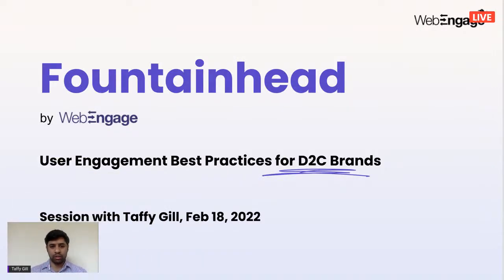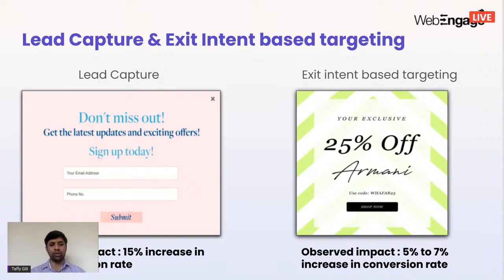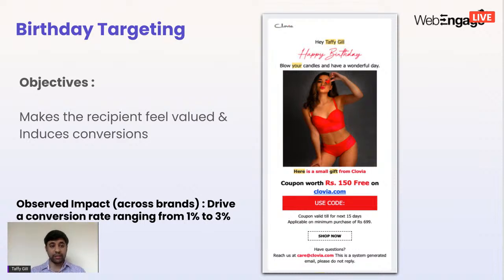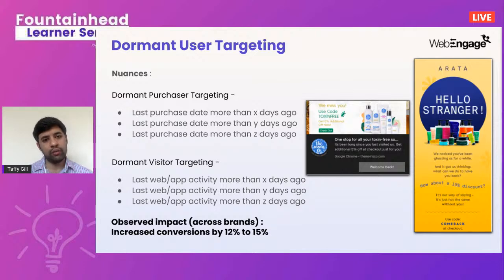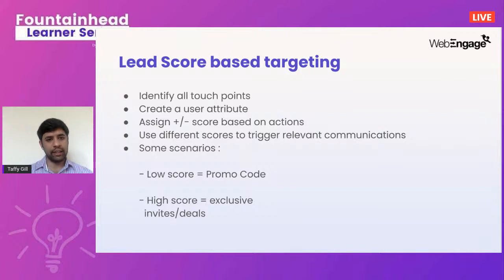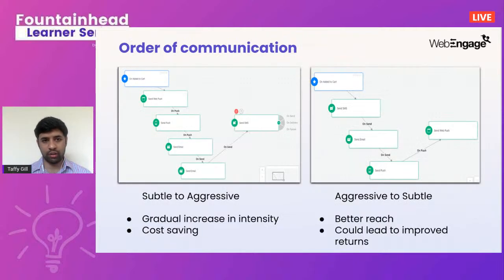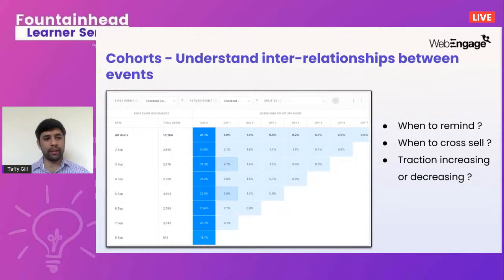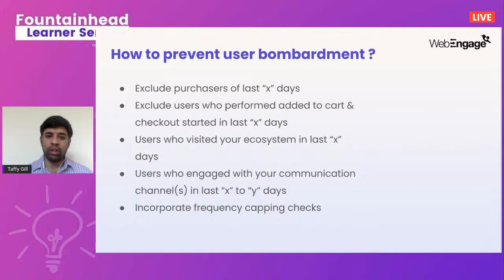User engagement best practices for D2C brands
Fountainhead Learner Series brings you a masterclass on User engagement best practices for D2C brands by Taffy Gill, Customer Success Manager at WebEngage

Here's what you'll learn in the masterclass:

1) Insights and best practices for D2C brands from learnings at WebEngage.
2) Top use cases and campaigns from D2C industries with examples.
3) How to craft D2C campaigns that convert (best content practices, etc.)
4) How to optimize campaigns for D2C brands? (best timings, frequency, A/B testing, and more)
5) Reading and analyzing D2C metrics and analytics